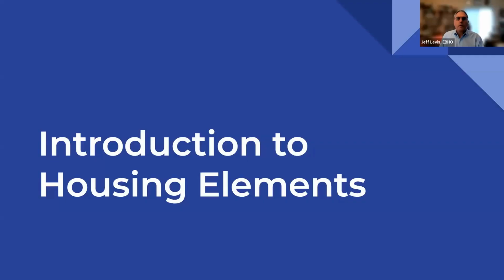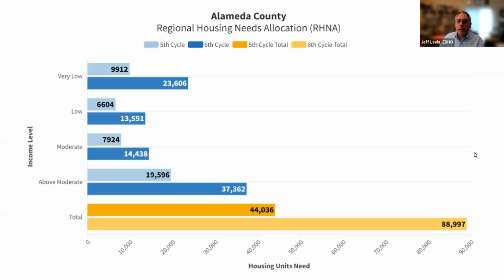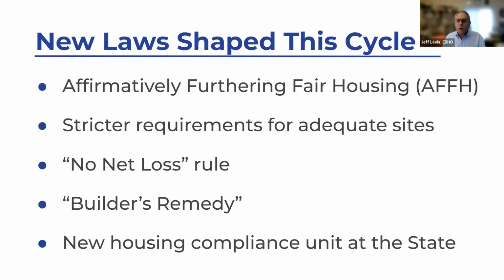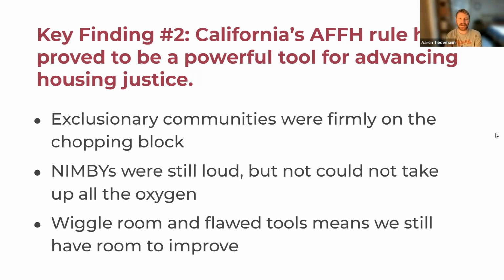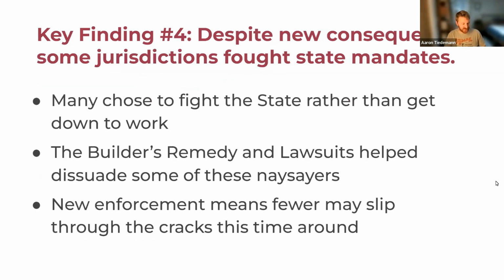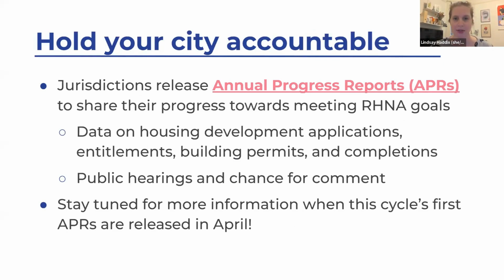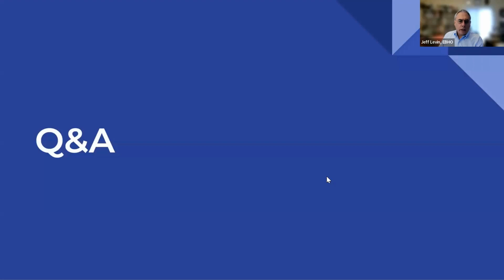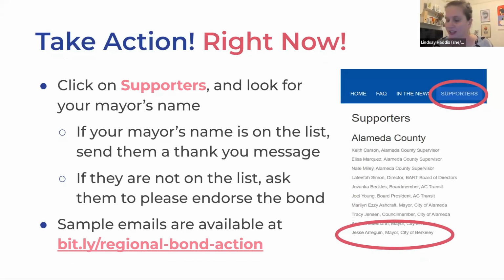February Lunch & Learn: Housing Elements 101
For our 40th Anniversary, East Bay Housing Organizations is hosting a series of monthly lunch & learns to learn from the past decades of successful activism. In this installment of our Lunch & Learn series you will hear from EBHO’s Policy Team about what a housing element is, why our last year of advocacy around housing elements was so important, and how you can get involved.

Read “Lessons Learned from the Sixth Cycle Housing Element Update in the Bay Area," our latest publication